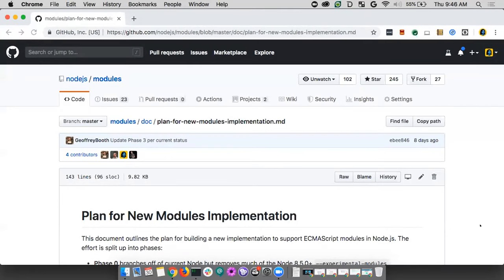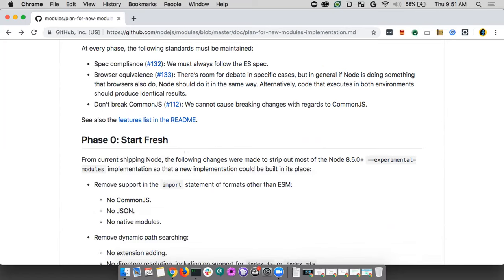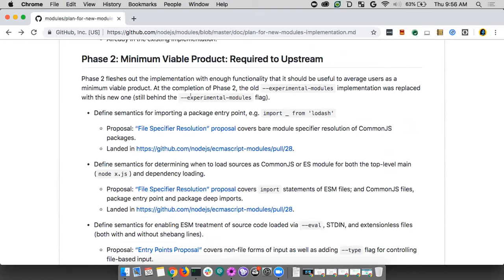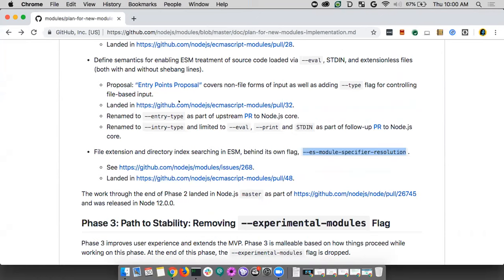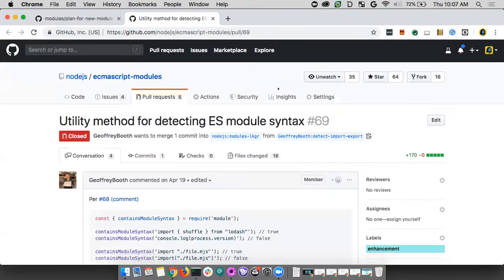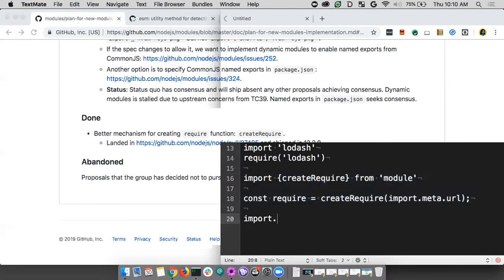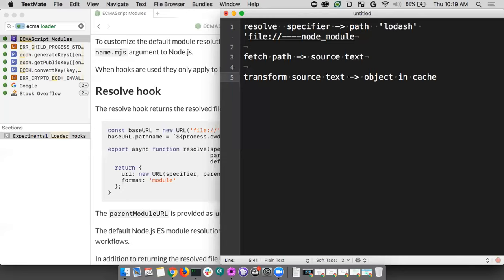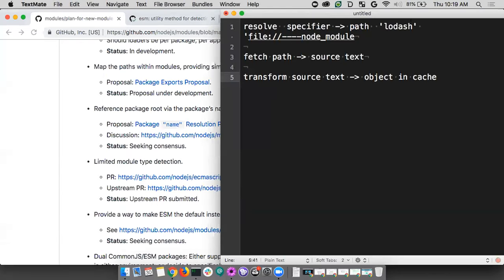Modules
OpenJS Foundation Collaborator Summit, Berlin, 2019